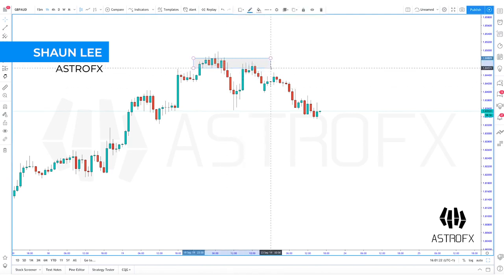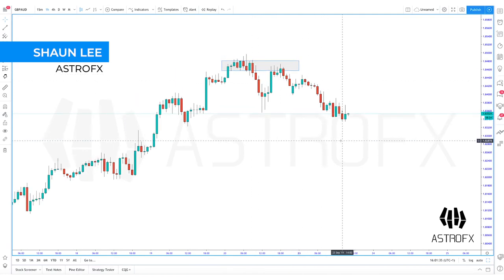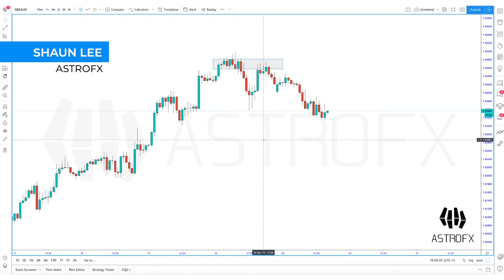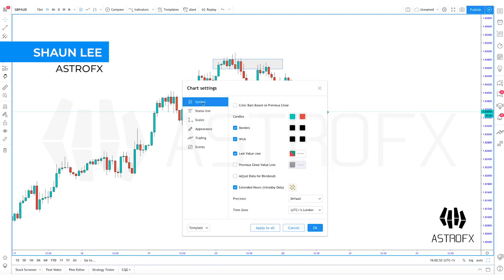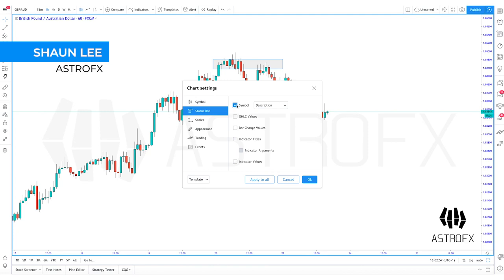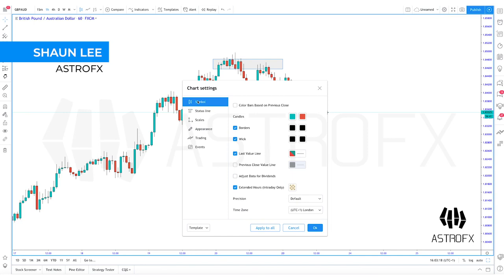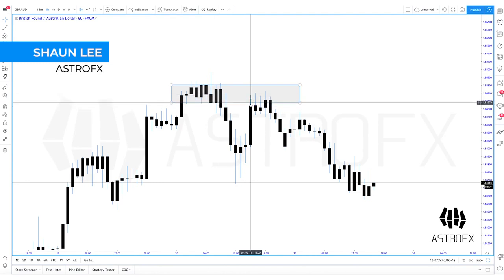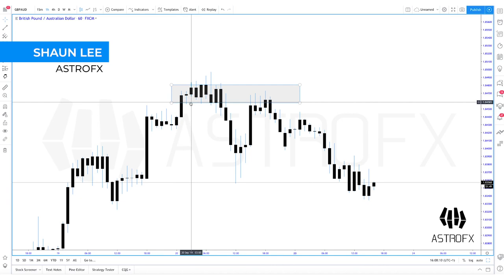Stop Trading Blind: The Ultimate Technical Analysis Warm Up Guide.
Are you tired of guessing which way the market will move? Stop trading blind and start building a professional foundation. In this first episode of our Technical Analysis series, we dive into the essential "Warm Up" every trader needs to master before placing their first trade.

Technical analysis isn't just about lines on a chart—it's about understanding market psychology and price action. Whether you are a beginner or a seasoned trader looking for a refresh, this video simplifies the core concepts to give you a competitive edge.

🔍 In this video, you’ll learn:

The true definition of Technical Analysis (and why most traders fail without it)
How to read price charts like a professional
The essential trading mindset for long-term success
A roadmap for what’s coming next in this series
This is your pre-game preparation. Watch this before you move on to advanced strategies to ensure you aren't leaving your capital to chance.